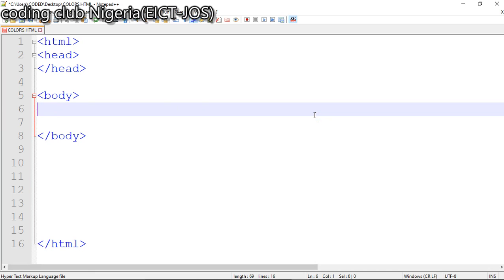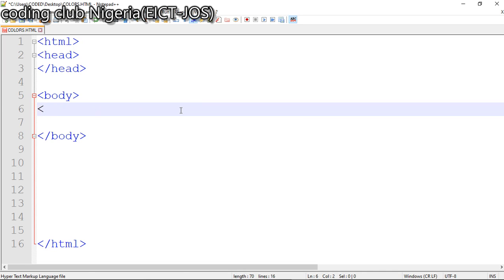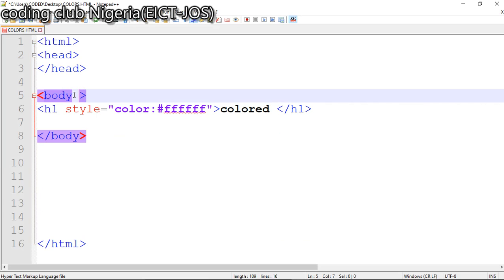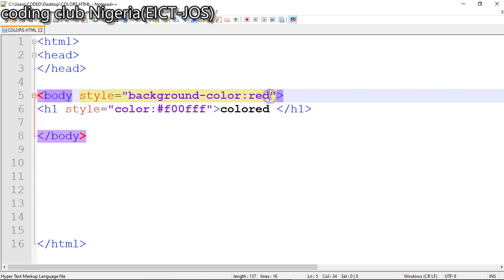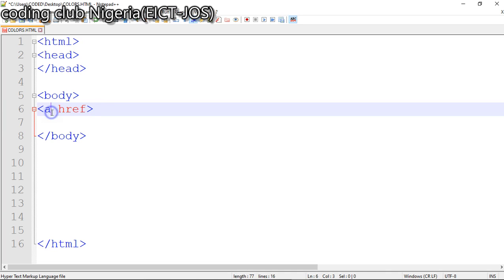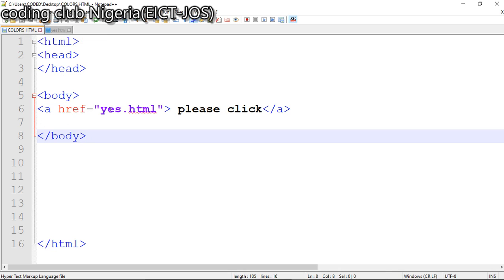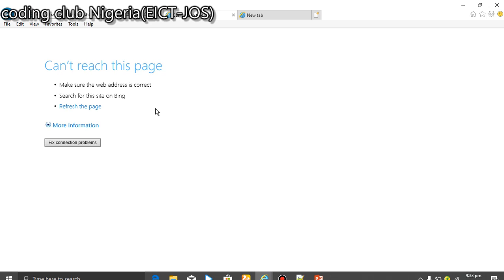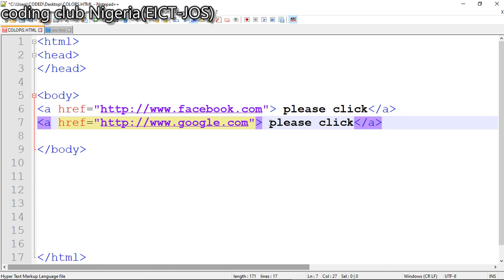colors and html links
formating your text and pages with color and connecting a page or website with another from html

we have our coding club classes at ecwa international college of technology, Plateau State, Jos.
You Can Join our whatsapp group for better updates,